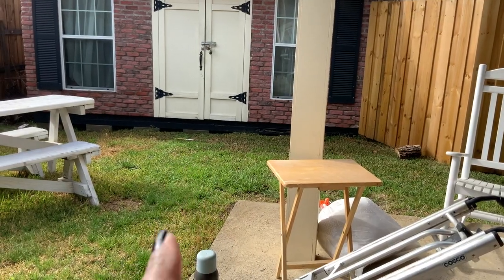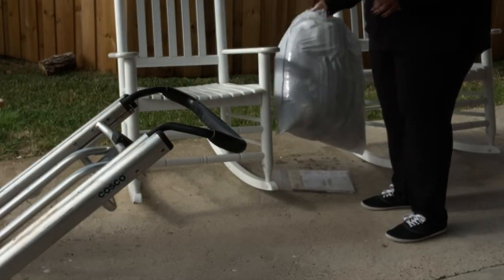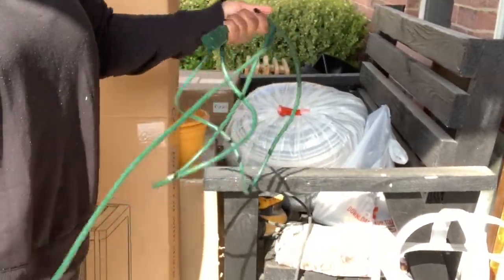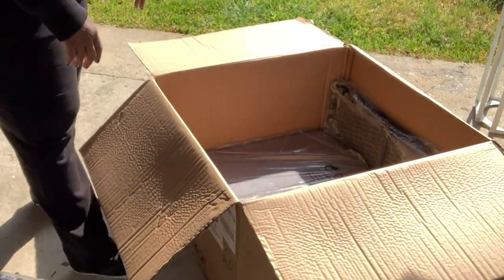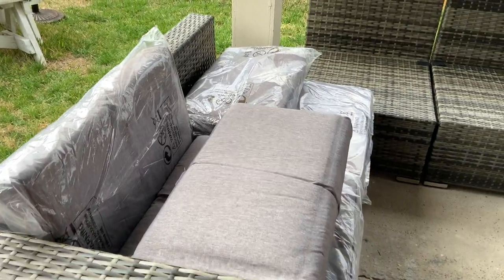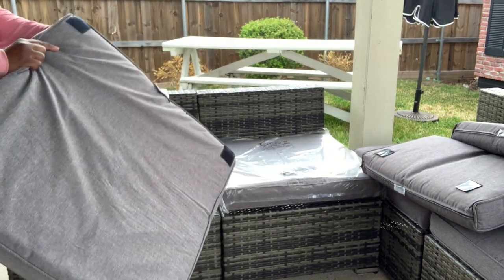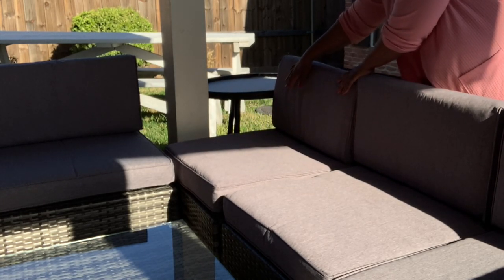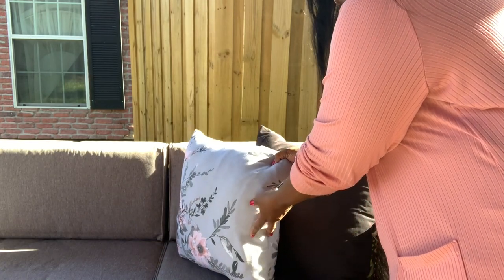Spring Patio Backyard Makeover Patio Makeover ideas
Spring Backyard Makeover  Patio Makeover ideas

Etsy shop
SHOP MY PILLOW COLLECTION
Etsy Shop

Etsy Shop